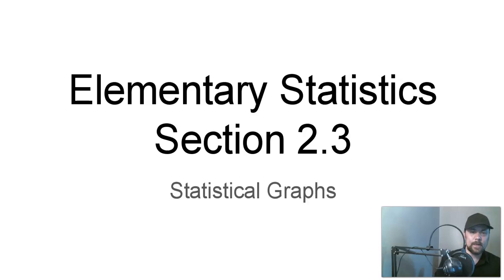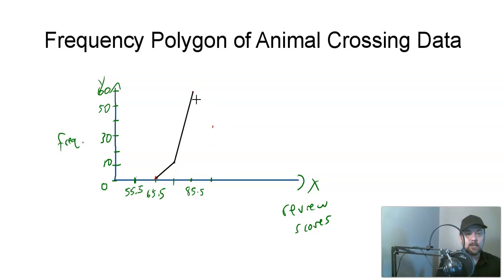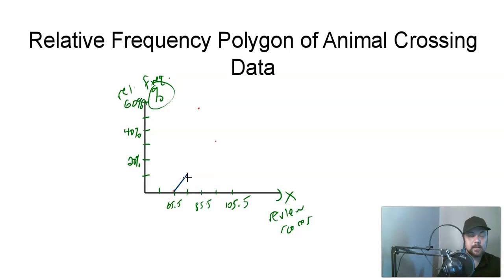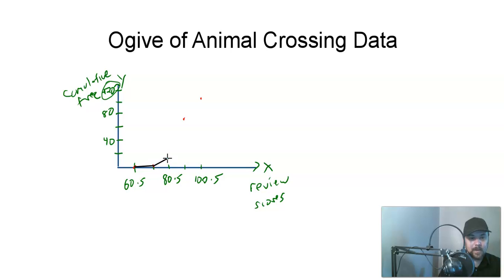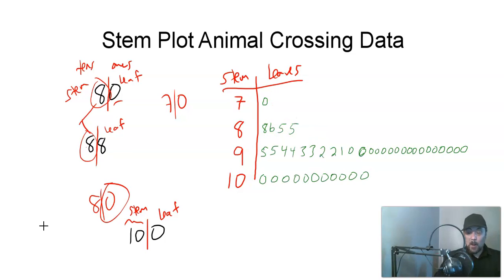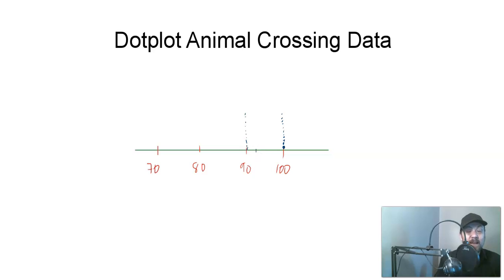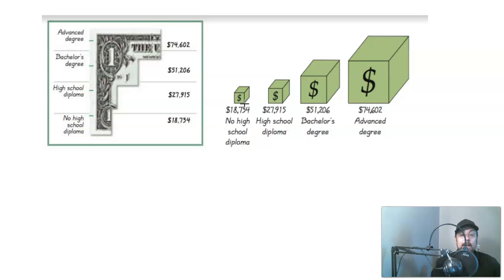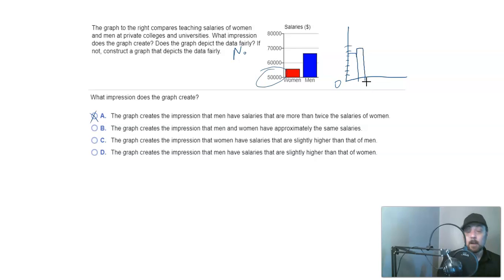Statistical Graphs - Section 2.3 - Elementary Statistics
Various types of statistical graphs!